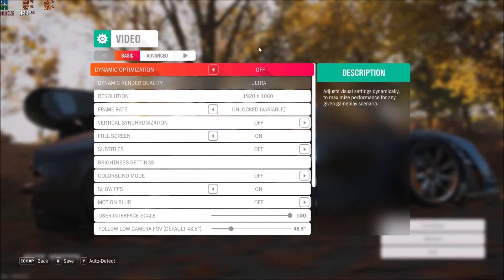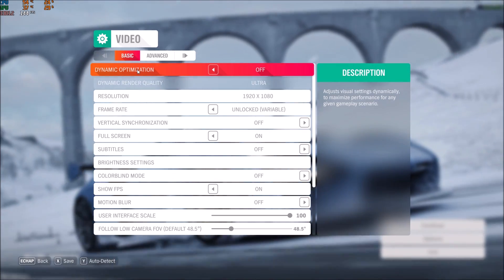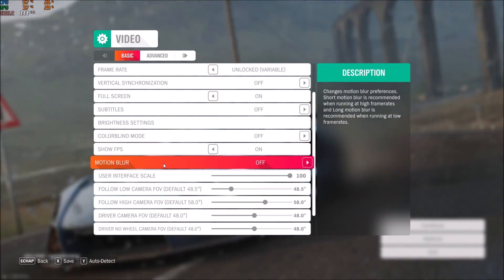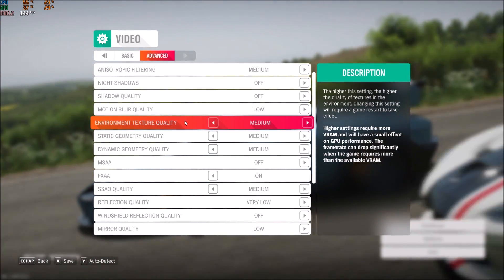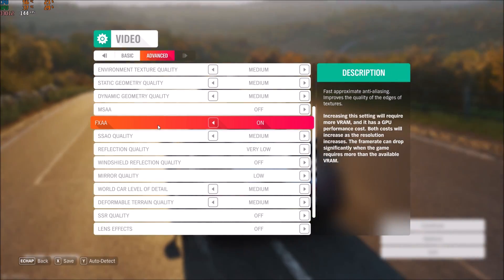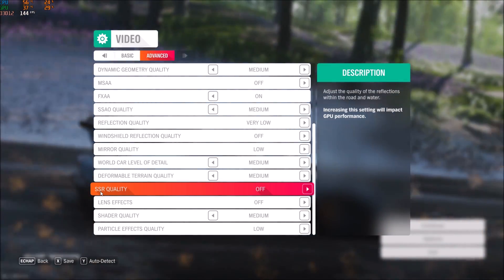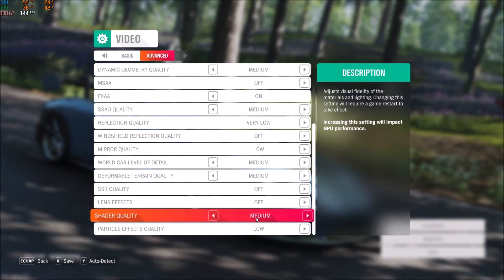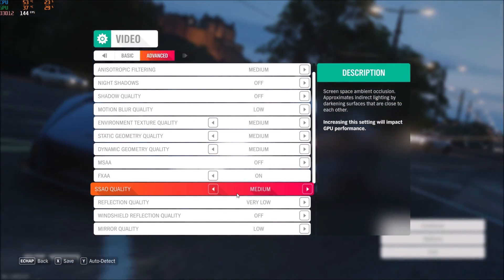Forza Horizon 4 - How to BOOST FPS and performance on any PC!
This is a simple tutorial on how to improve your FPS on Forza Horizon 4. This guide will help your to optimize your game.
This tutorial will give you a performance and boost fps in Forza Horizon 4.

improve fps Forza Horizon 4  + fps fix Forza Horizon 4
My Configuration:

CPU: I7 4790K OC 4.8ghz
GPU: Nvidia EVGA 1070 SC Gaming 8 gig
Ram: 16 GIG DDR3
Headset: Hyper X Cloud 2
Headphone: Sennheiser HD 598 Special Edition
Microphone: Blue Yeti
Keyboard: HyperX Alloy FPS Pro Tenkeyless
Mouse: Logitech G305
Mousepad: Corsair Vengeance MM200 Wide edition
Camera: Logitech C920